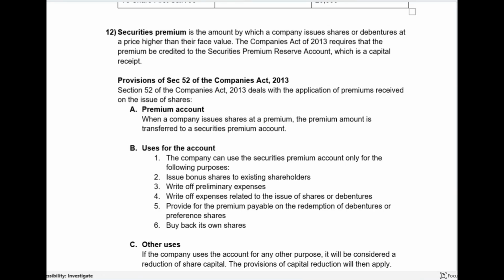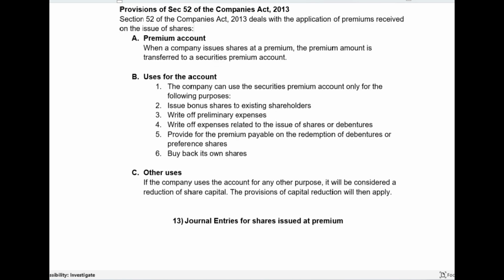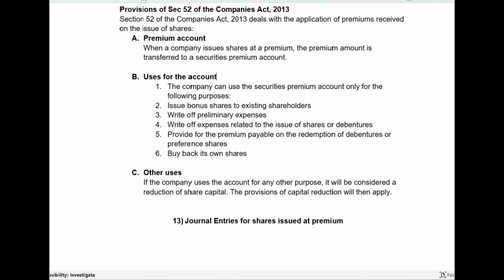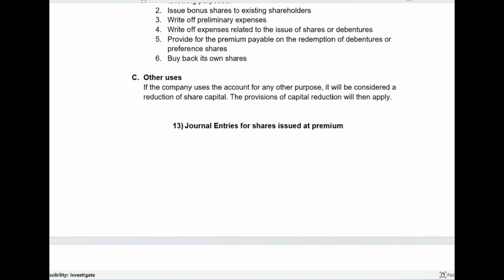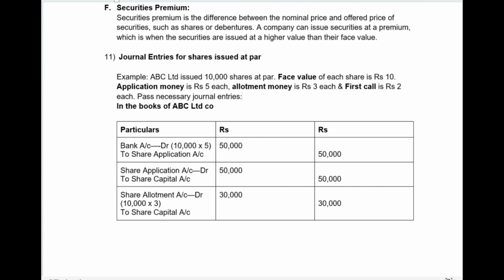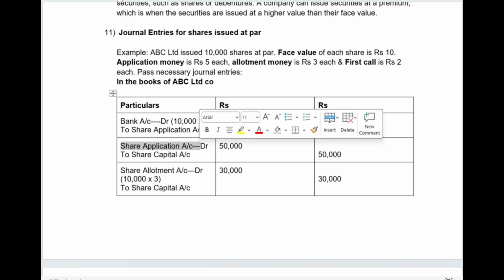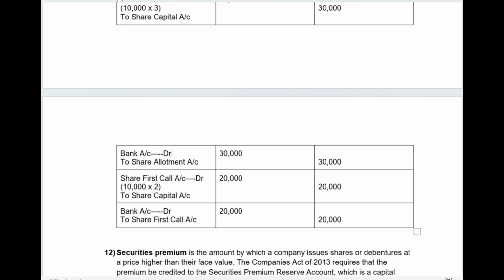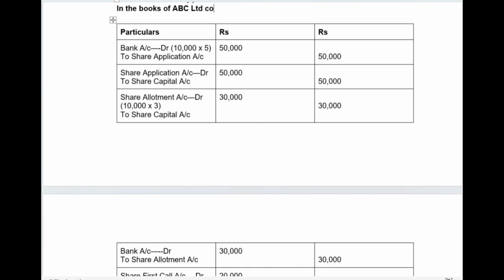Class 12: Accounting for share capital Part 6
Class 12 CBSE Accounting for share capital Part 6